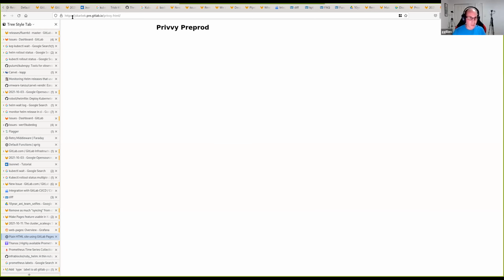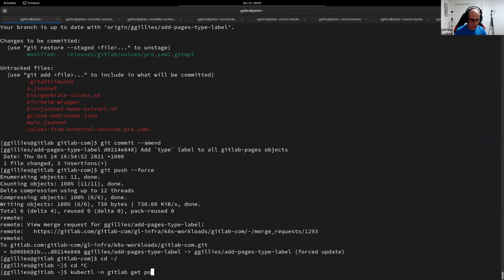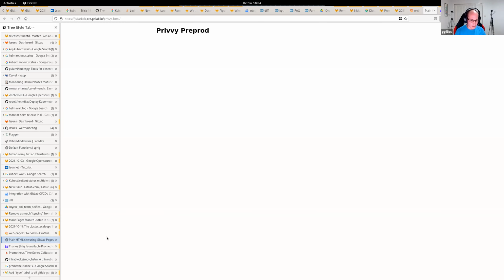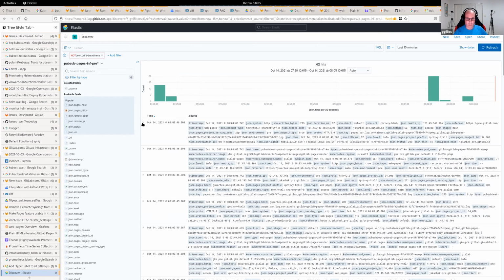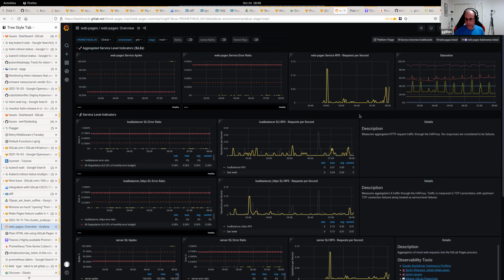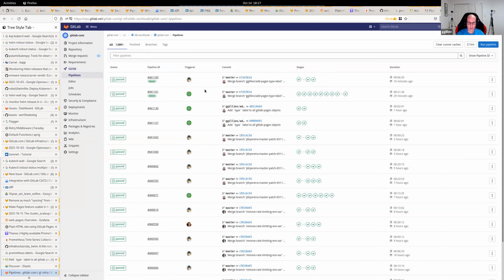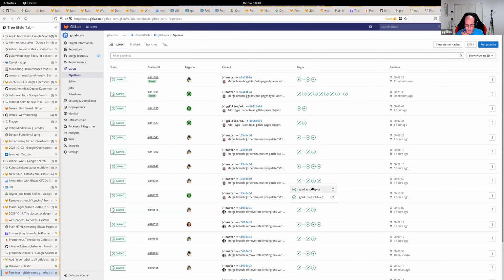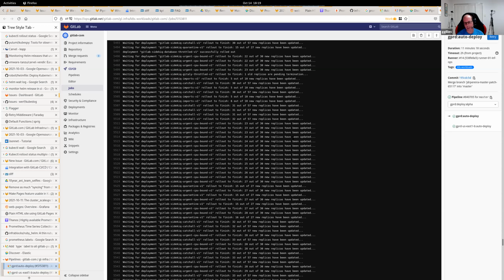2021-10-14 GitLab.com k8s migration APAC